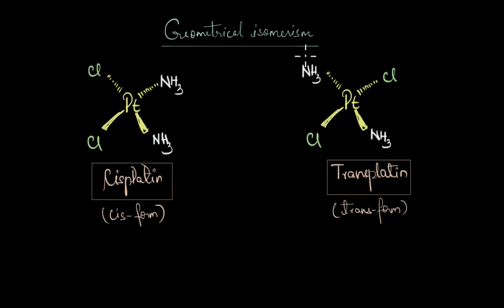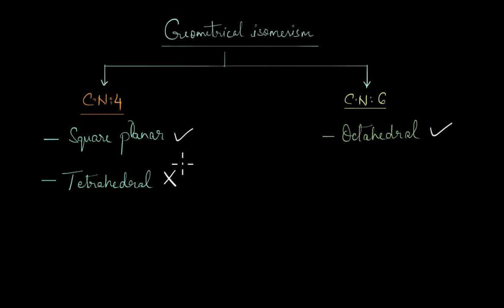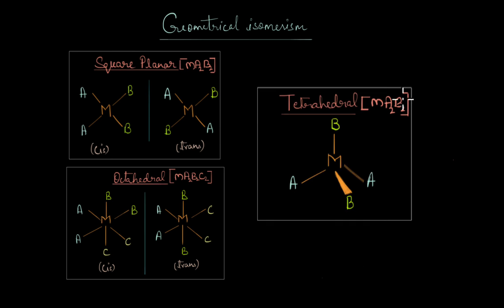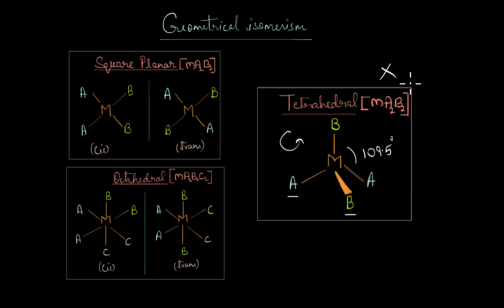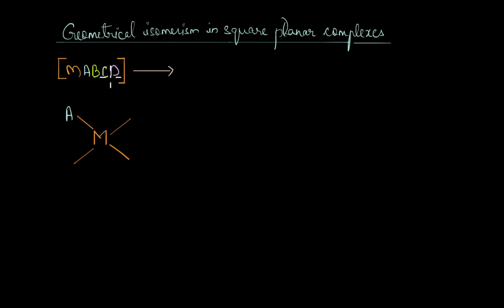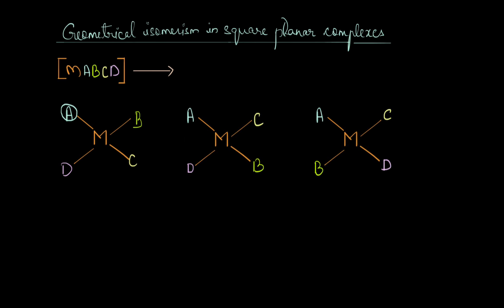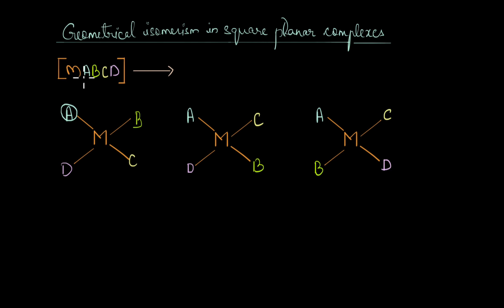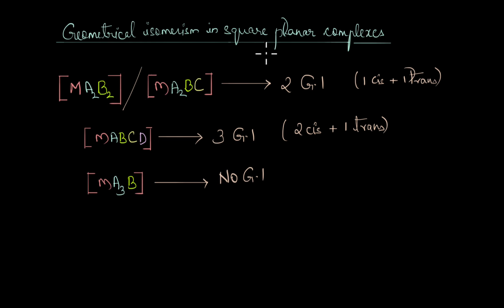Geometrical isomerism in square planar complexes | Class 12 | Chemistry | Khan Academy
In this video, we will explore the geometrical isomers of different square planar complexes. But not that just that! Have you wondered why is it that despite having the same coordination no. of 4, only square planar complexes exhibit geometrical isomerism and not tetrahedral complexes? Let's find out in this video!

Timestamps:
0:00: Introduction
0:56: In what type of coordination complexes do we see geometrical isomerism?
2:45: Why don’t tetrahedral complexes exhibit geometrical isomerism?
4:41: Geometrical isomerism in [Ma2b2] and[Ma2bc] complexes.
5:59: Geometrical isomerism in [Mabcd] complexes.
9:03: Geometrical isomerism in [Ma3b] complexes.

Created by
Revathi Ramachandran